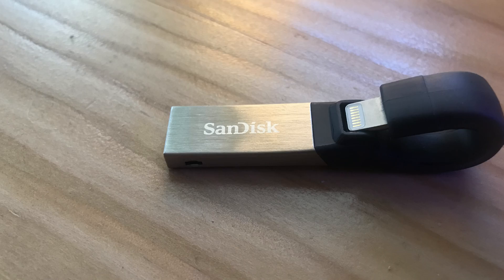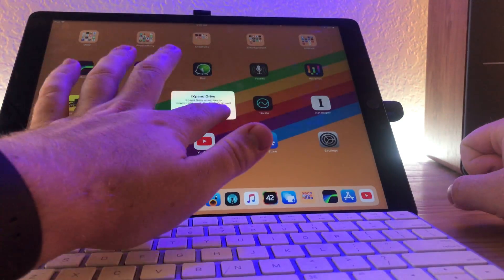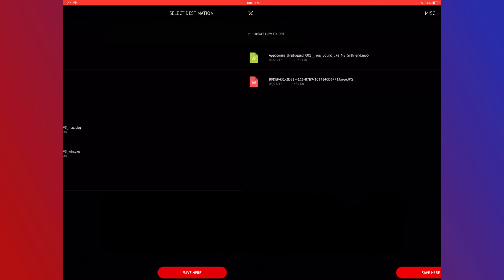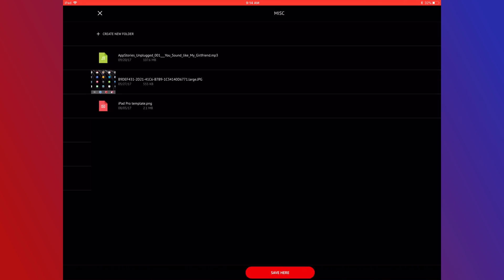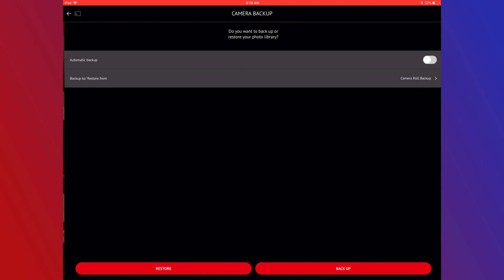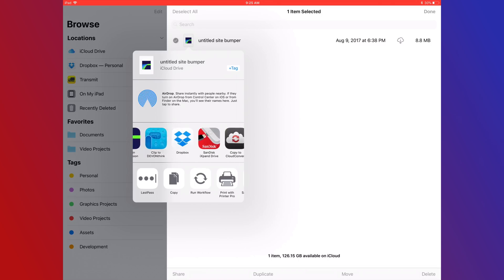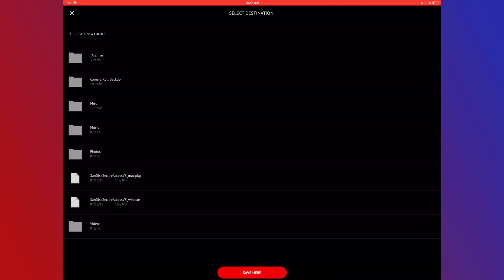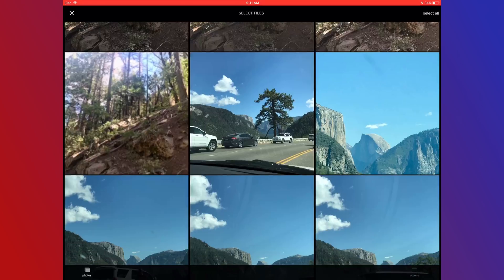External Storage on iOS (iPhone & iPad)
Let’s take a look at the weird set up of external storage on iOS. Keep an eye out for my video on NAS set up with iOS soon.

Sandisk lightning to usb flash drive (32GB- 256GB)